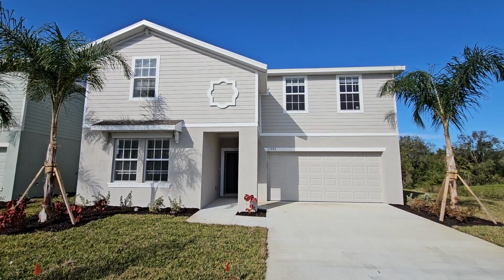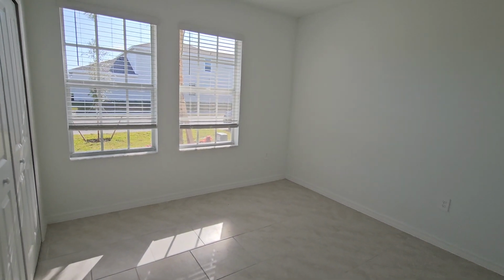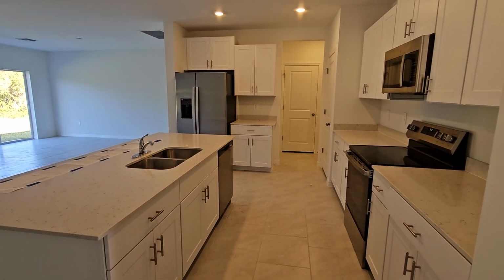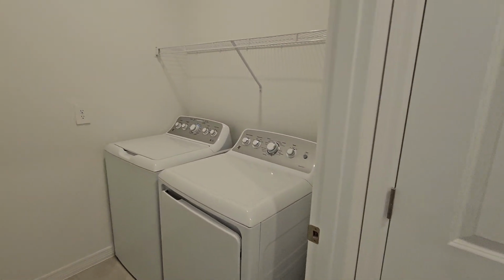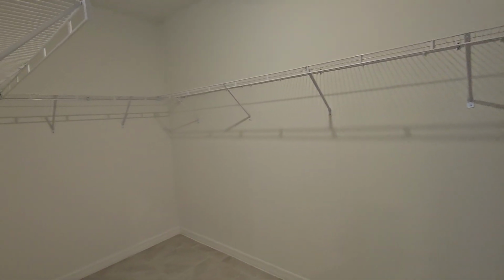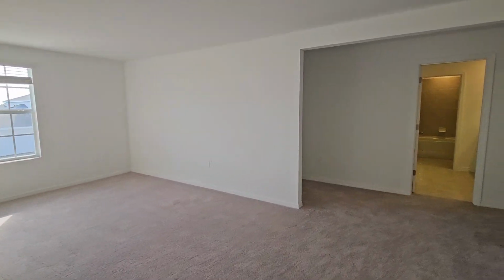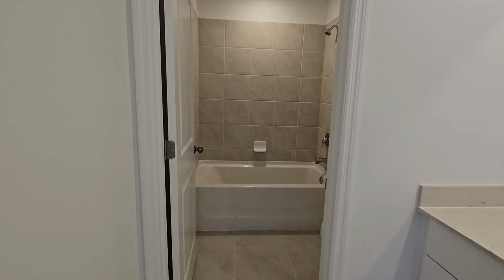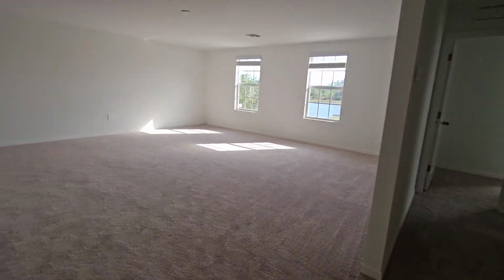The Trenton Executive Home by Lennar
Designed for family living in mind, this spacious two-story home offers a total of six bedrooms, including a sprawling owner’s suite. On the first floor is a versatile flex space for an at-home office, while down the hall is an open-concept layout situated among the kitchen, family room and dining room to promote easy everyday living. Completing the home is a generously sized loft and a two-car garage.